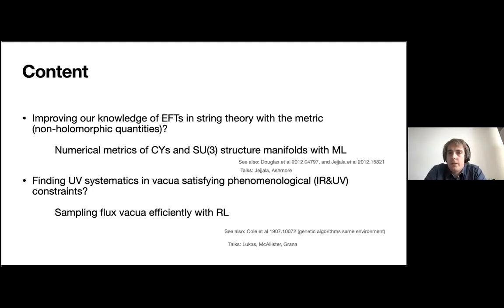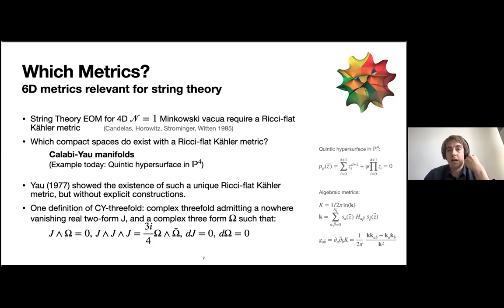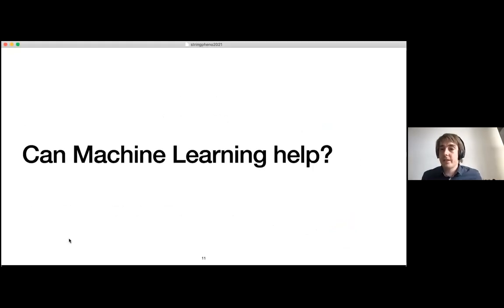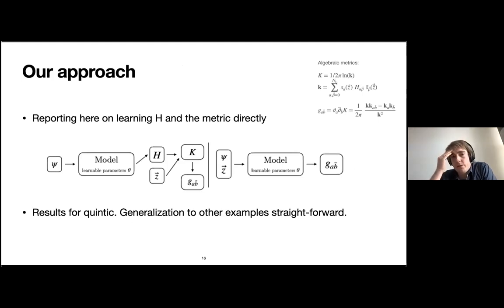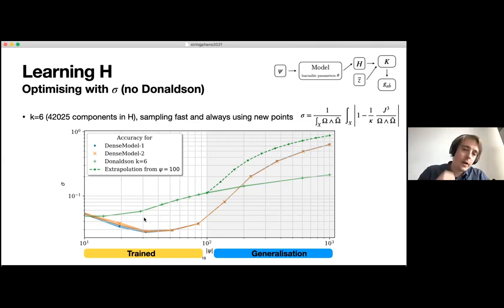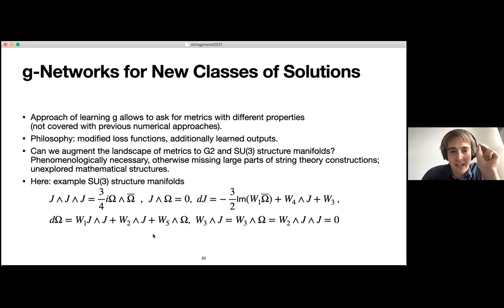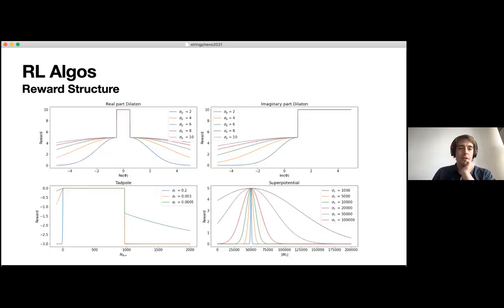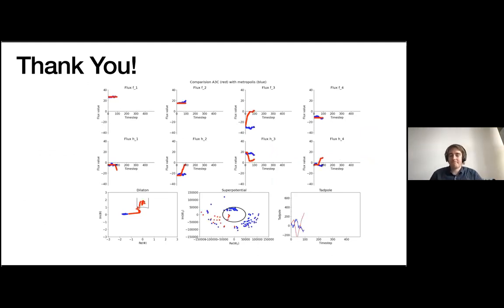Krippendorf - Exploring the string landscape with non-supervised learning